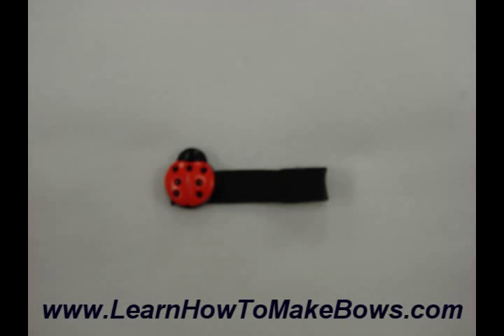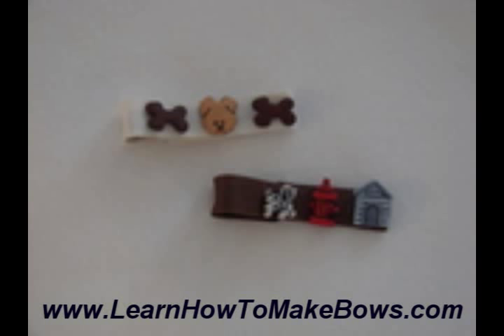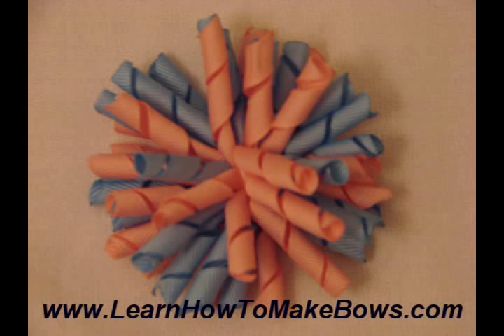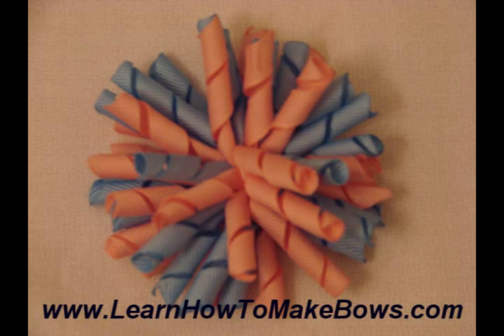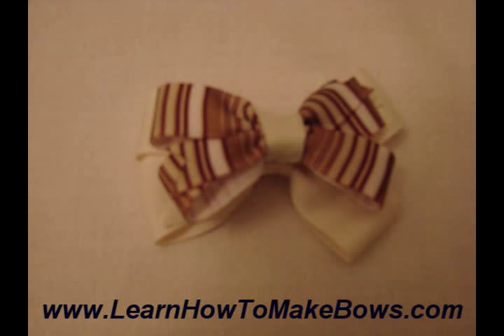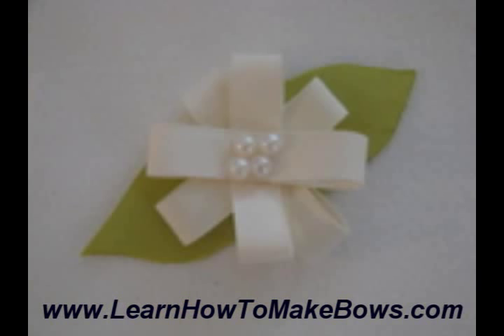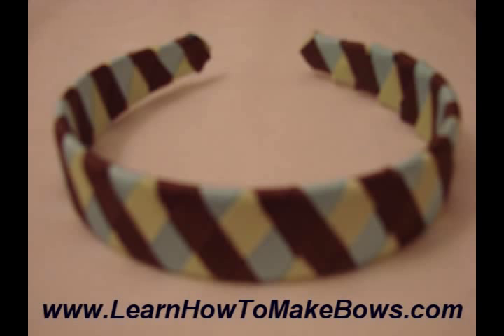I love making girls hair bows! See what I learn how to make!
I finally learned how to do something crafty! I learned how to make girls hair bows with Emily's course Try it out and have fun.